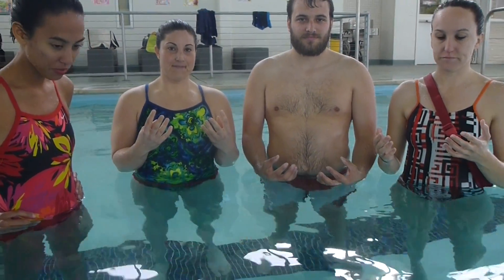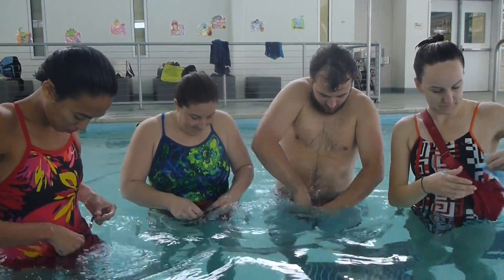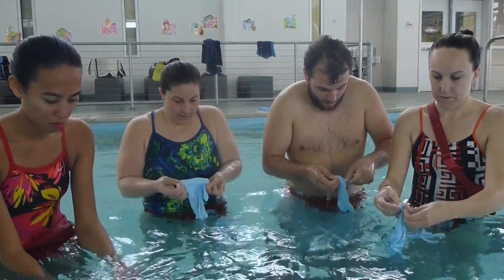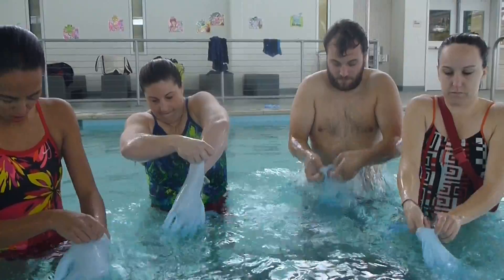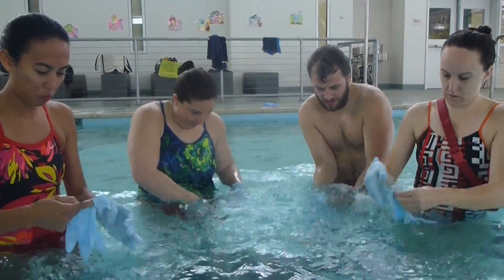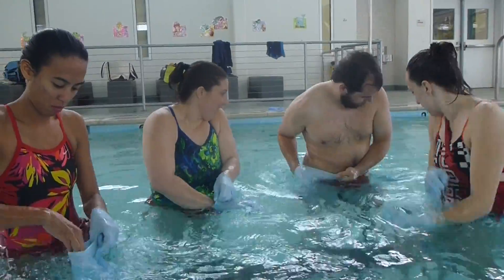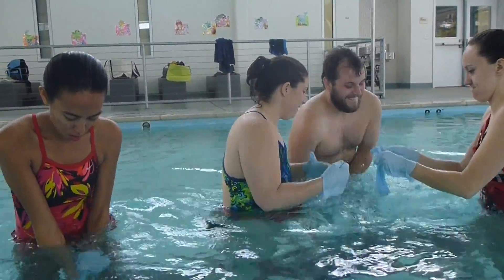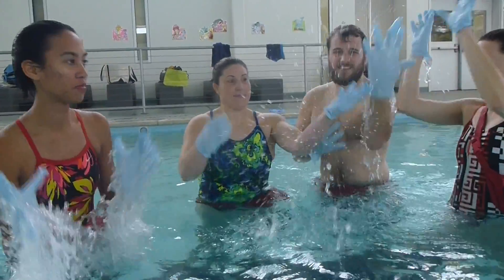Lifeguarding Drill: Gloving up Progression, Wet Glove fanny pack variation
Gloving up Progression, wet glove fanny pack variation

This is the second in the Gloving up Progression drills for the wet glove variations (Aquatics International, "Back to Basics", February 2013)

Guidelines:

Gloves are in fanny pack which is zipped shut

All members of your lifeguard team must have their gloves completely on; hands in the air when finished. You'll have 15 seconds to do this. Once your team becomes proficient at this time, move to 12 seconds, then 10 seconds.

This is an all pass drill, meaning all lifeguards must complete the drill for the lifeguard team to receive a pass.

A 6-12 lifeguard team is preferred. Depending on size of staff, modify to accomodate needs.